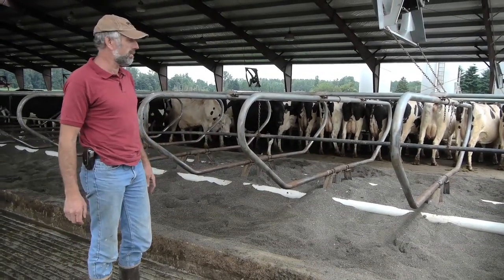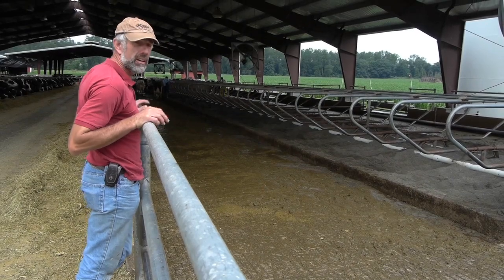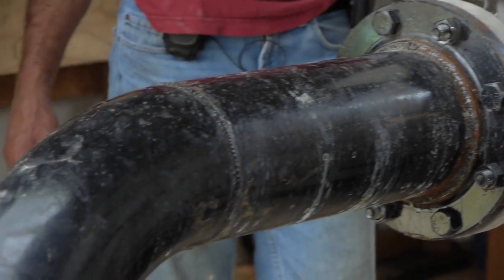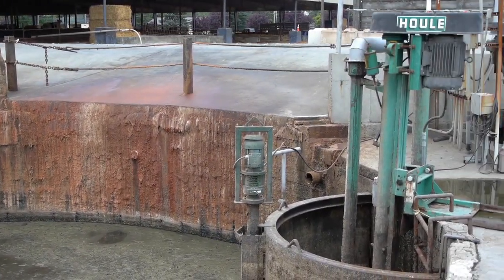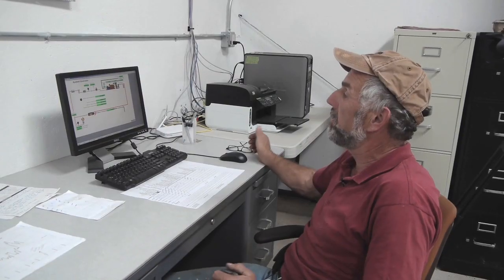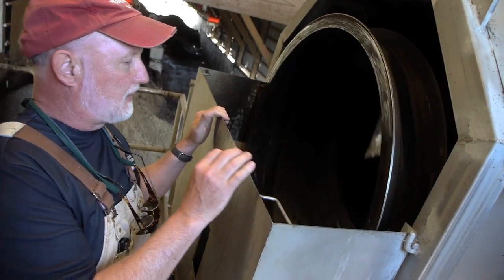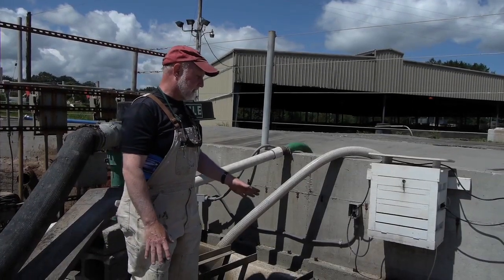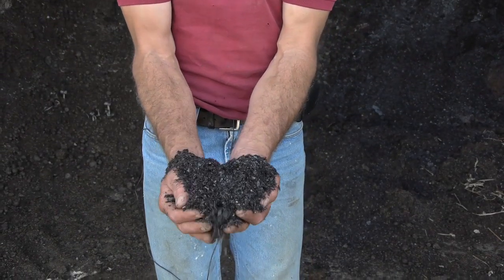Qualco Energy Dairy Digester: How It Works